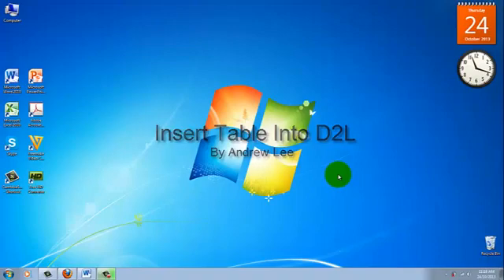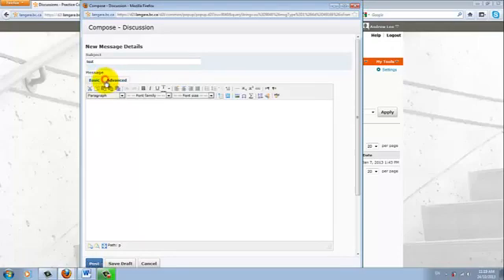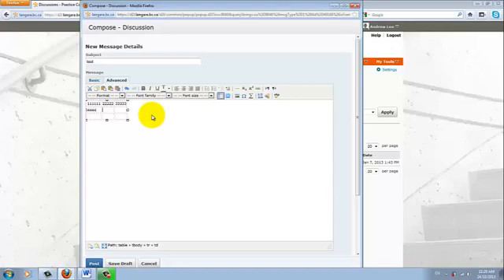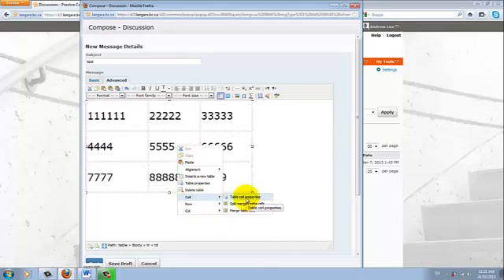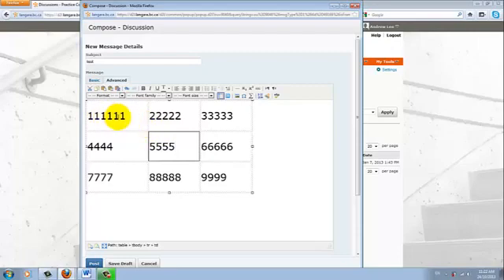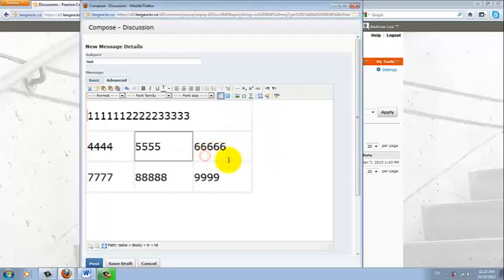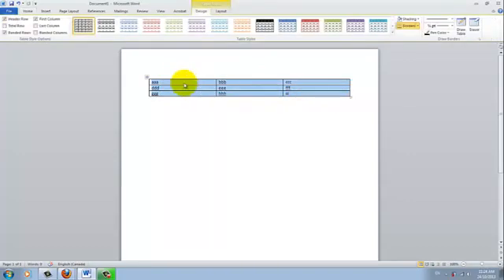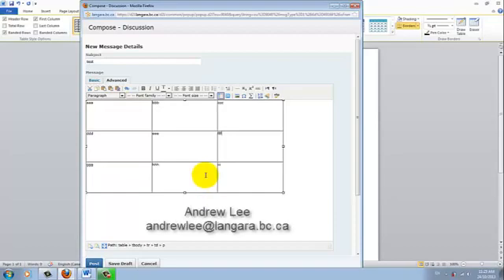How to Insert Table into D2L Discussion Post?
This tutorial covers the following subject:

- Creating table in the D2L (Desire to Learn platform).
- Adding border to the table.
- Merging cells within the table.
- Inserting table from Ms Word